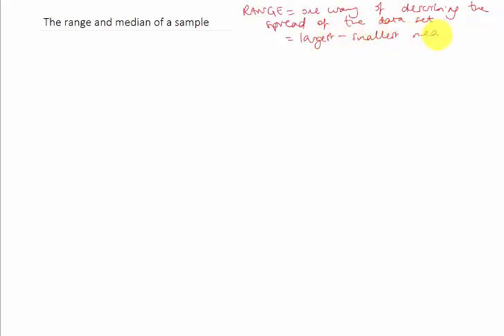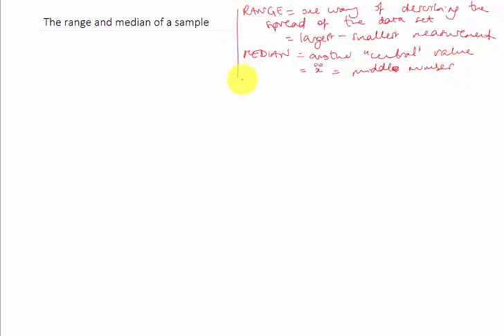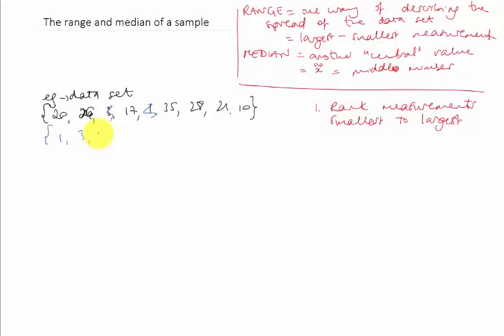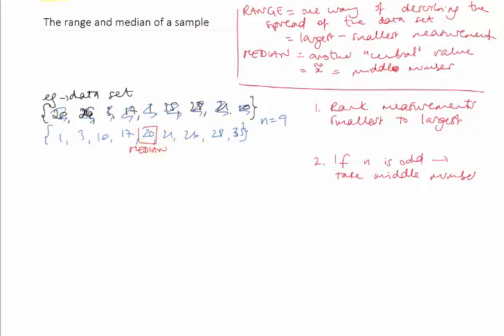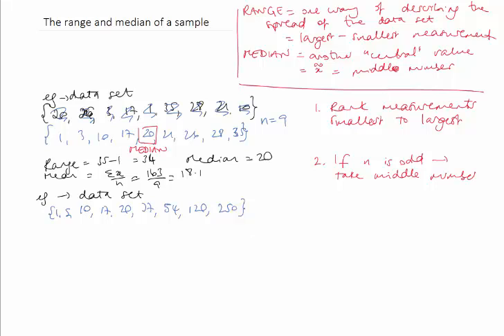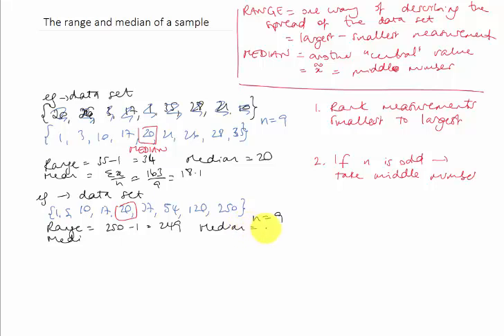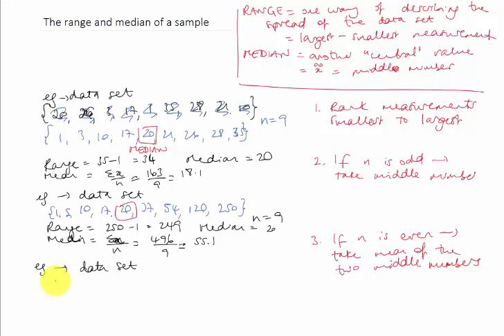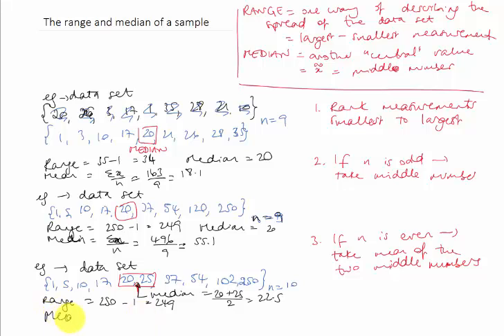6.3 The range and median of a sample